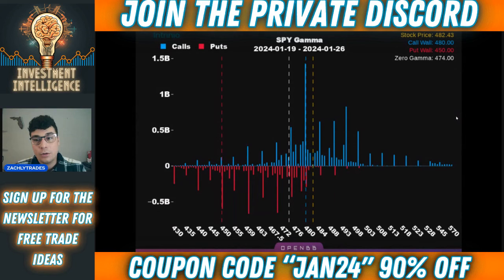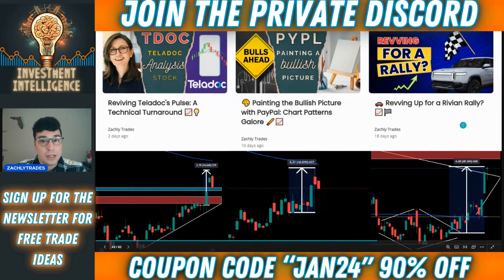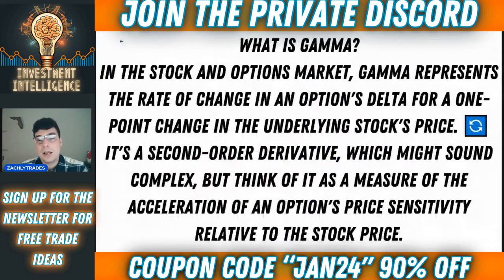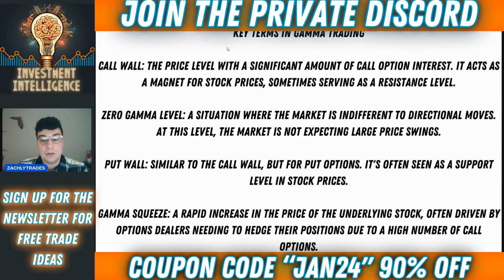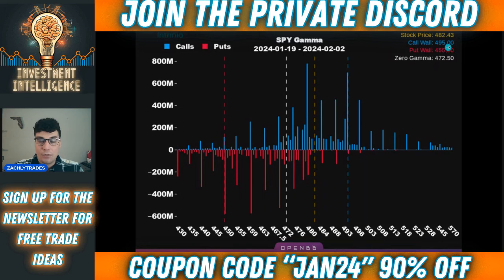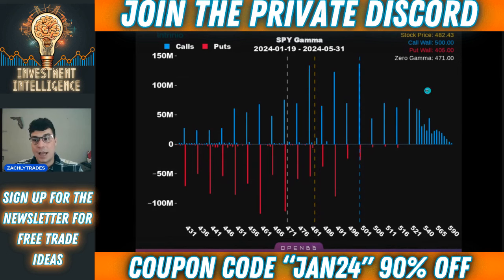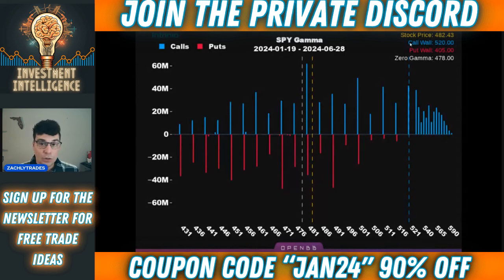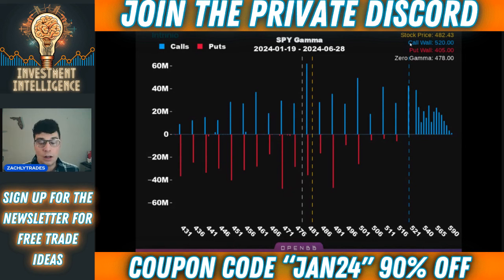NEW ALL TIME HIGHS IN STOCKS - 🚨Blow Off Top!?🚨